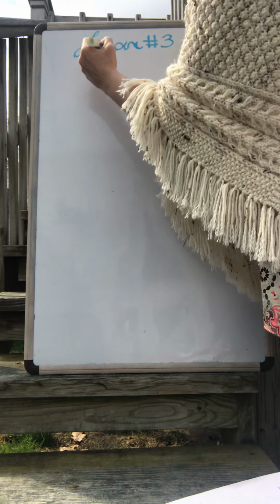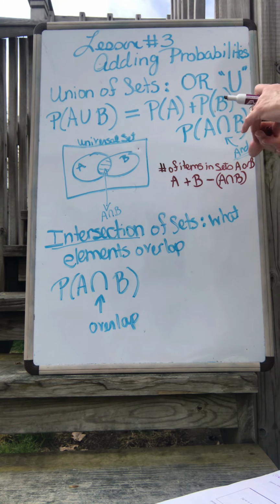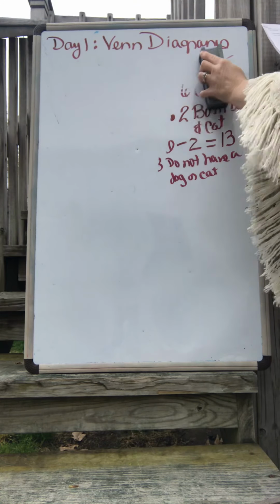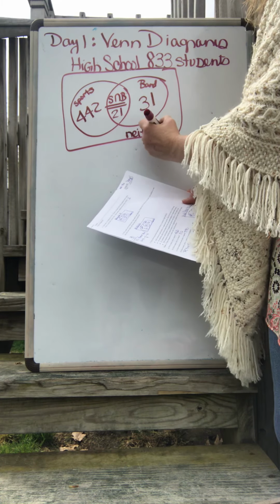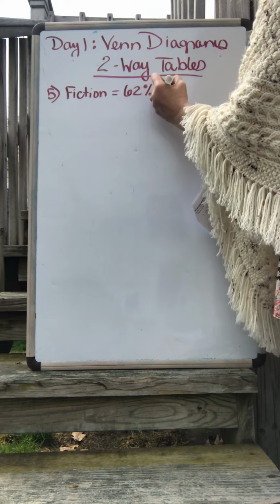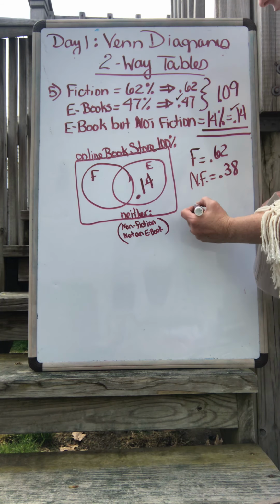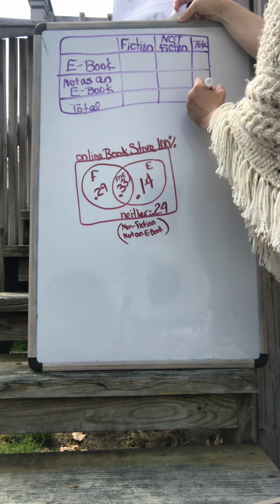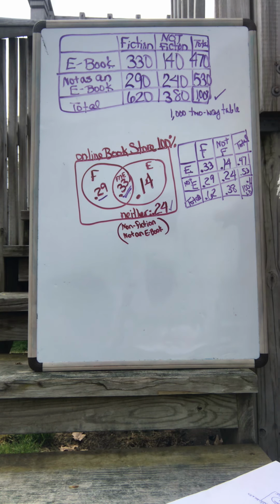Lesson #3 Adding Probabilities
And and Or Formulas